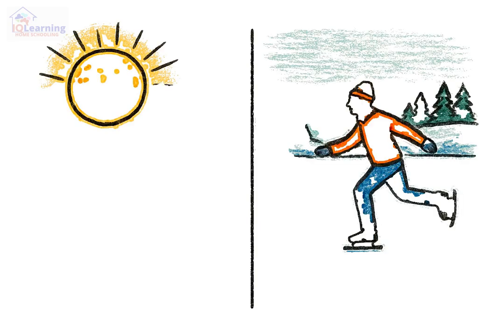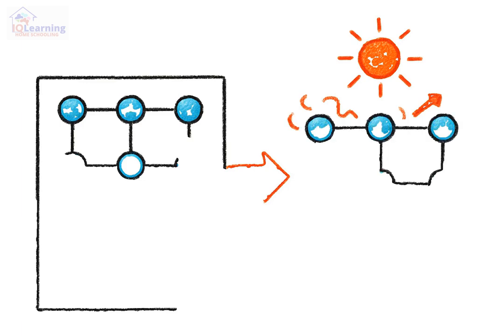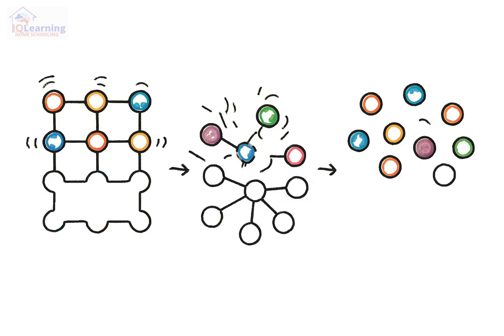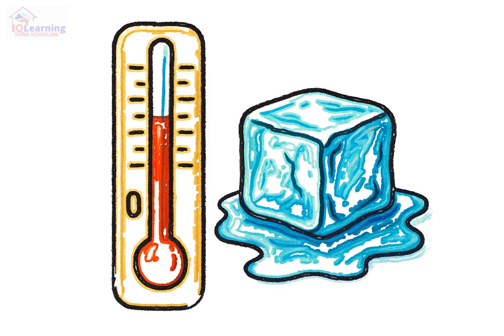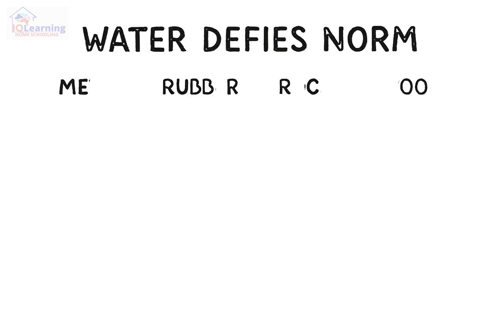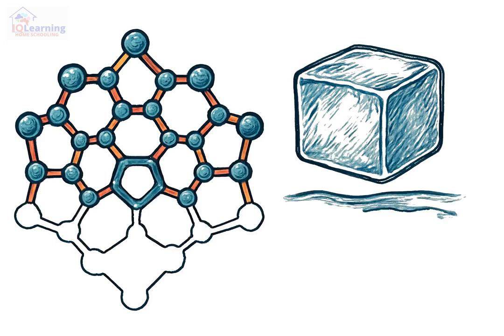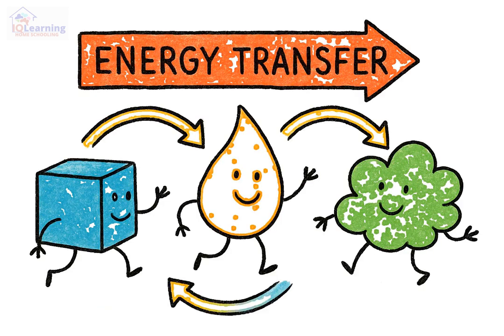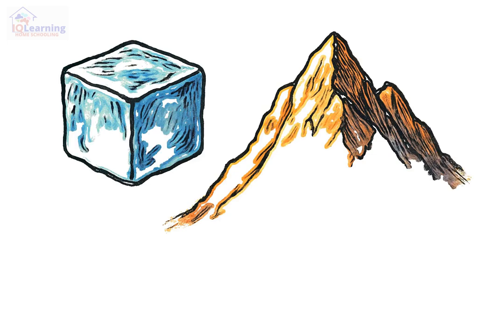Lesson 2 Year 5 Chemical Sciences Melting And Freezing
Melting and Freezing
Have you ever left an ice cream cone out in the sun and watched it turn into a
sticky puddle? Or have you noticed how a lake in a cold country turns into a
giant, solid skating rink in the winter? These are the processes of **Melting**
and **Freezing**. While evaporation was about 'Zipping Away,' melting and
freezing are about the 'Dance of the Grid.' We are going to explore what
happens when we give particles just enough energy to start sliding, or take
away enough energy that they have to lock into place